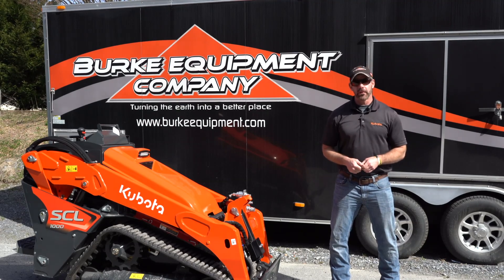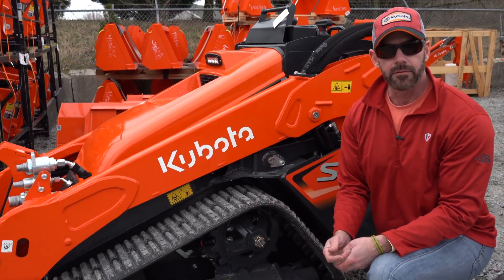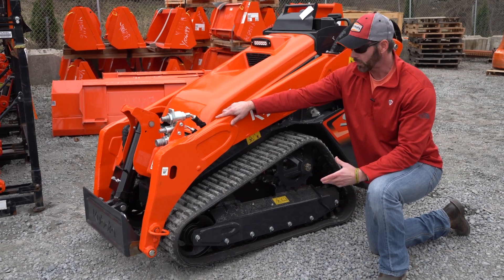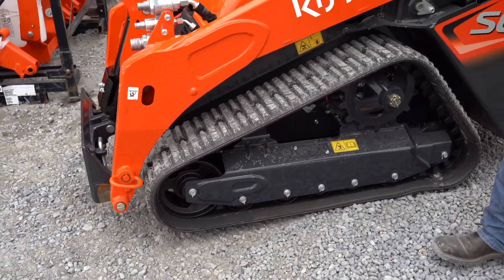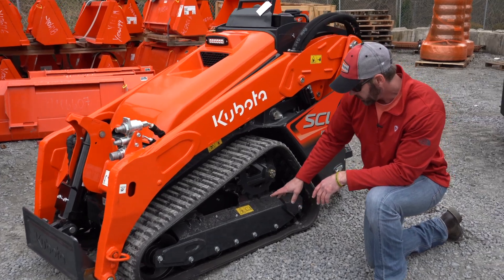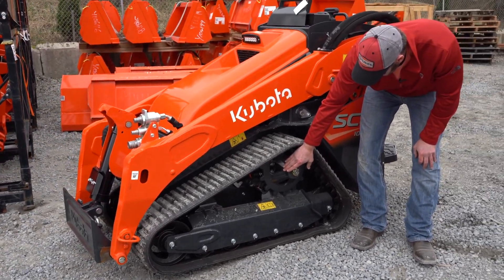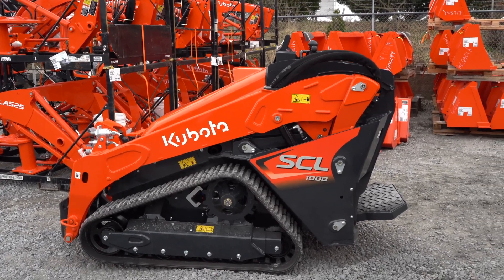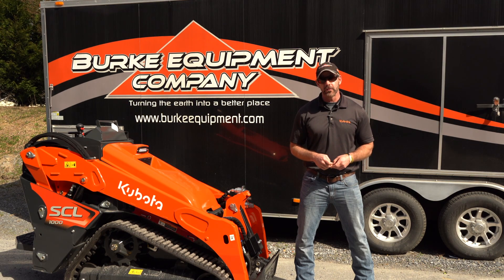Kubota SCL1000 Walk Around Part 3 Track System Burke Equipment Company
Part Three of four In-Depth video's
Part Three walk around video of the ALL NEW Kubota SCL1000 with Dave Babbitt of Burke Equipment Company.
Three locations in TAX FREE DELAWARE - Newark - Felton - Delmar